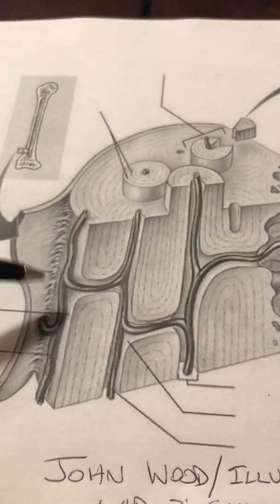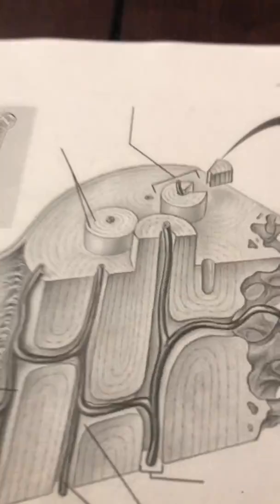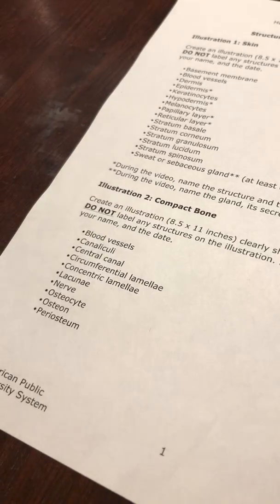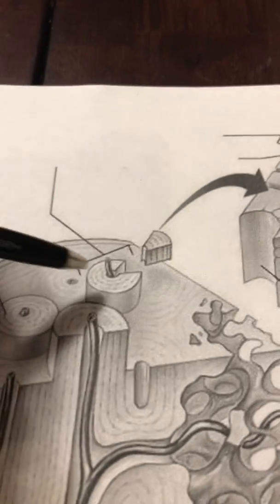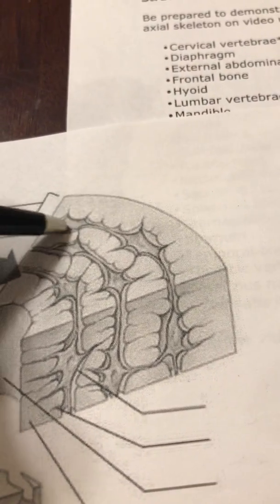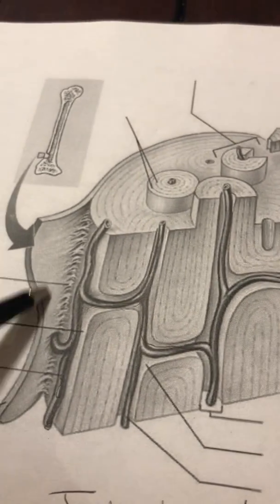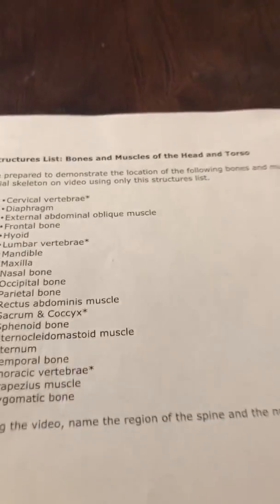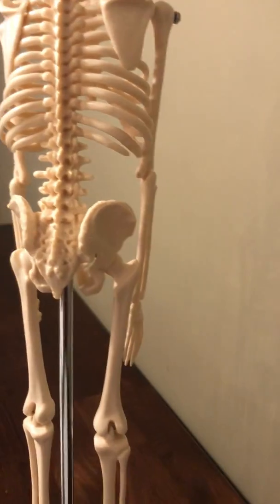Lab Report 3: Skin and Bone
John Wood
BIOL250 - American Military University
25 August 2019